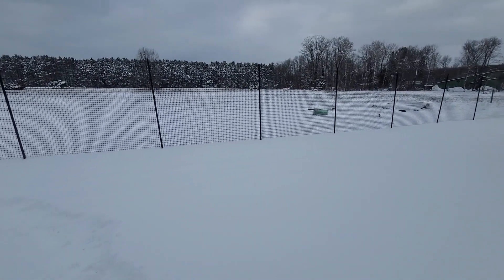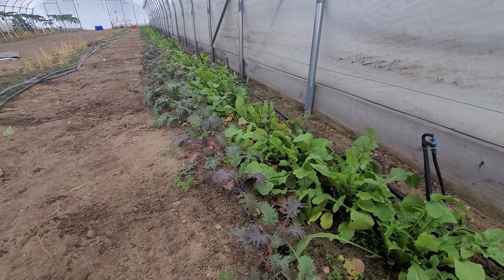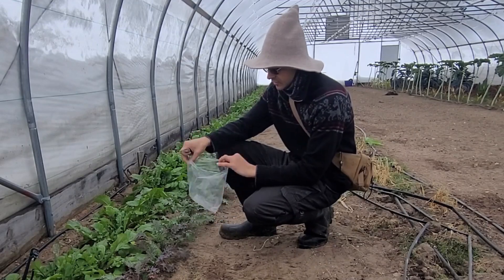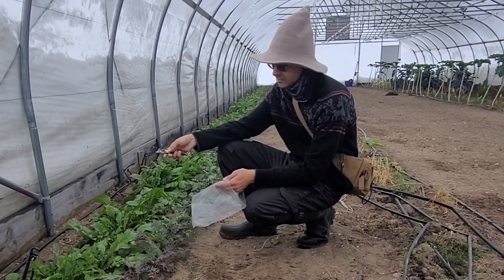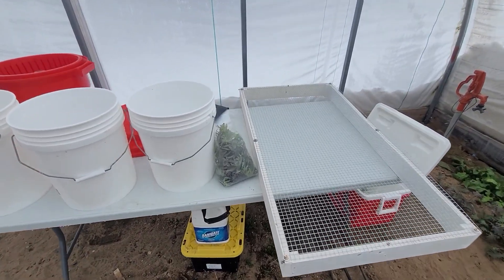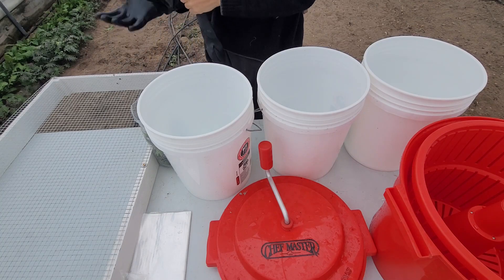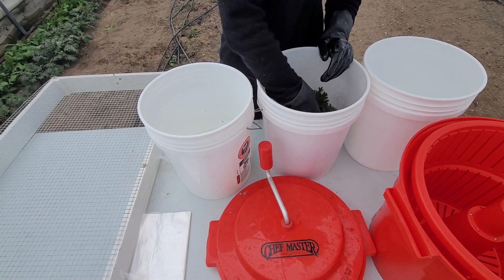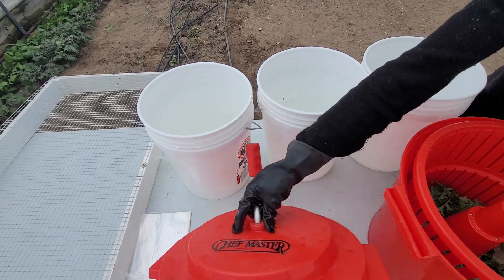Kale Harvest, Wash and Pack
In a previous video, I had shown the process for seeding kale. Now, I'll show the rest of the process of harvesting it, washing it, and packing it for selling.  the same basic principles apply for all of my other baby greens (arugula, lettuce, and spinach)